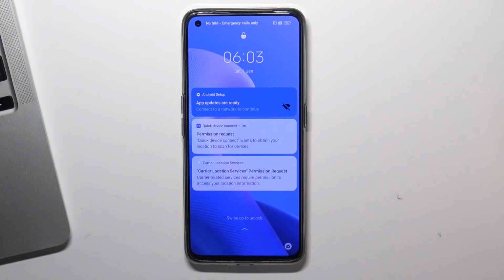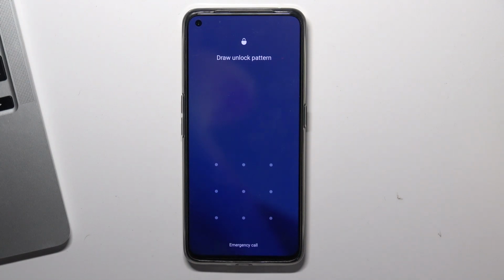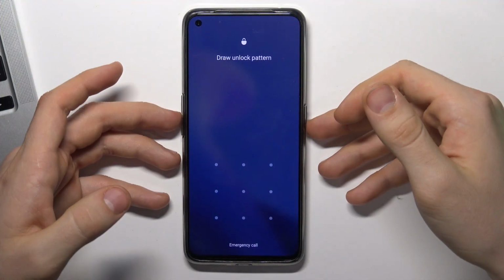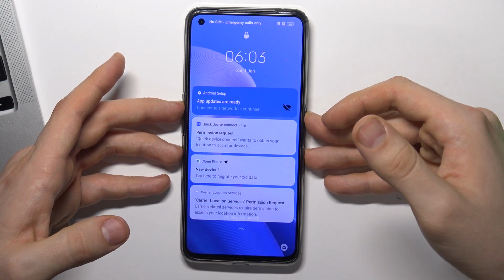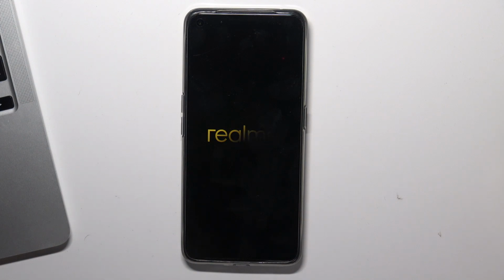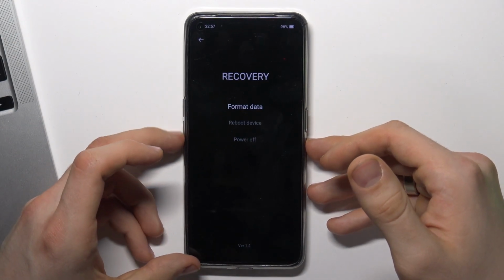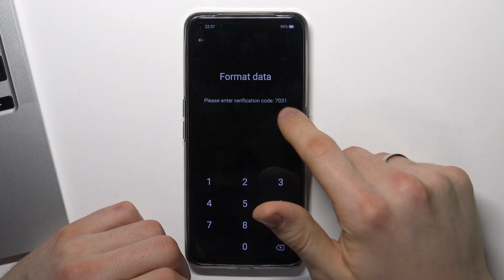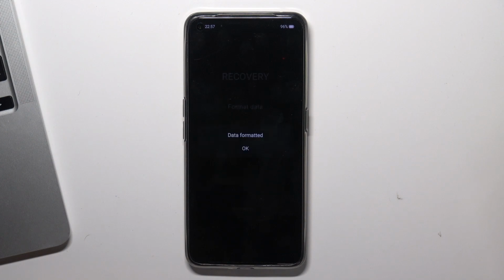How to Remove Screen Lock on Realme Q5 Pro - Hard Reset via Recovery Mode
Find out more about removing the screen lock in Realme Q5 Pro:
We wish you all a good day. In this video tutorial, we would like to show you how to remove the screen lock via Hard Reset on your Realme Q5 Pro. We will show you how to access recovery mode and how to format your device's data. Don't forget that this operation will erase all your personal information! If you want to know more about your Realme Q5 Pro, visit our YouTube channel.

How to remove the screen lock on Realme Q5 Pro? How to format all data in Realme Q5 Pro? How to access recovery mode on Realme Q5 Pro?